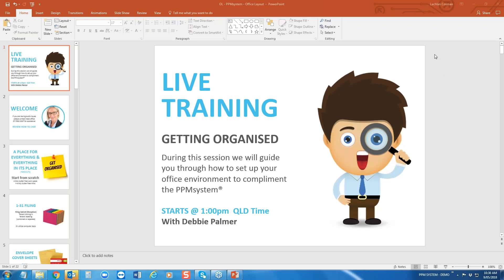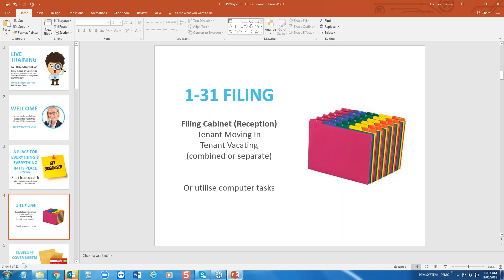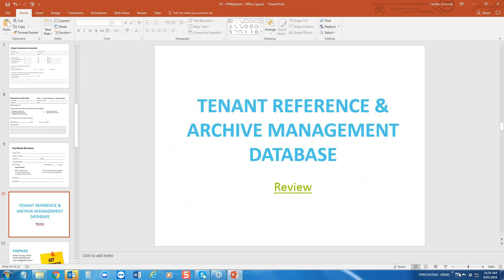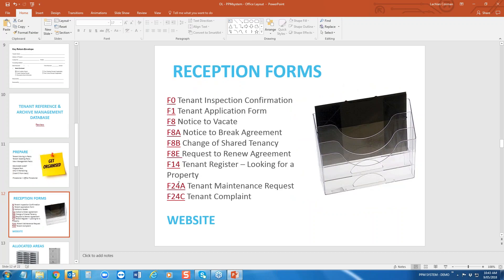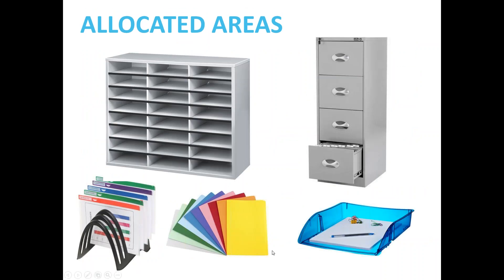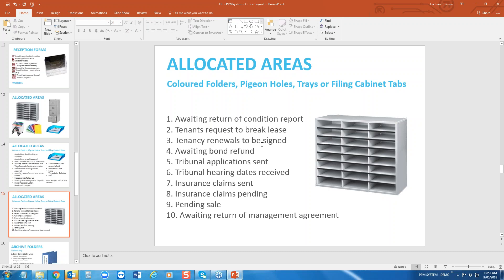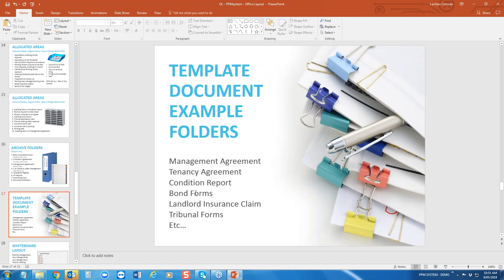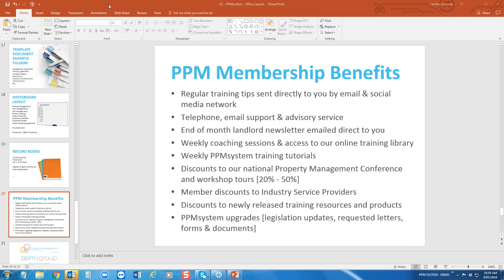Getting Organised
In this tutorial we will revise and guide you through how to set up your office environment to compliment the PPMsystem.